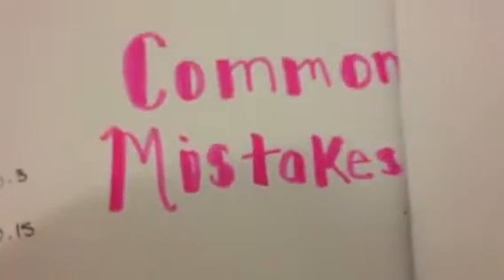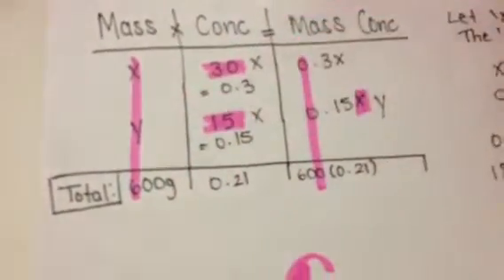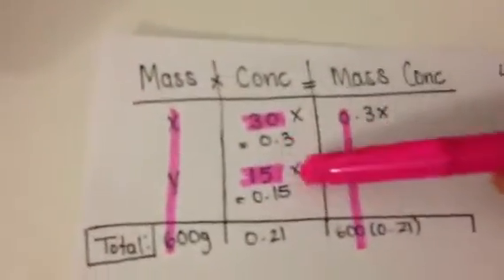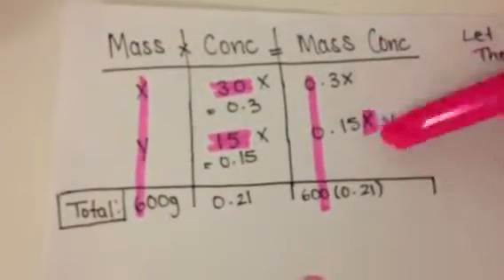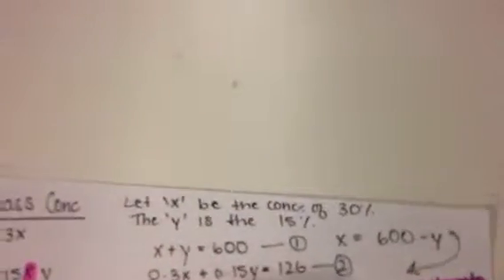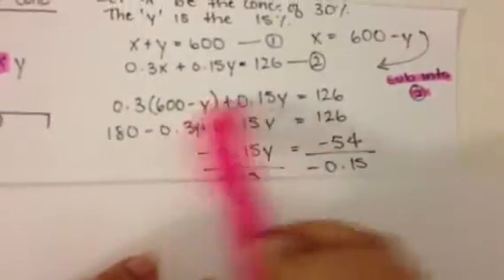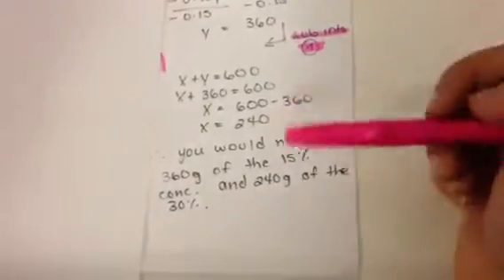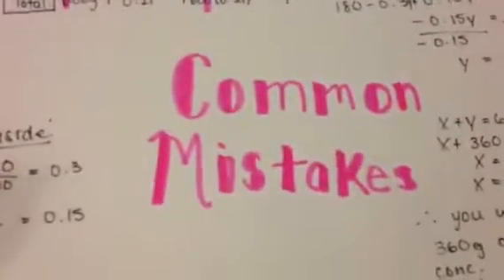Common Mistakes Solution/Concentration Word Problems